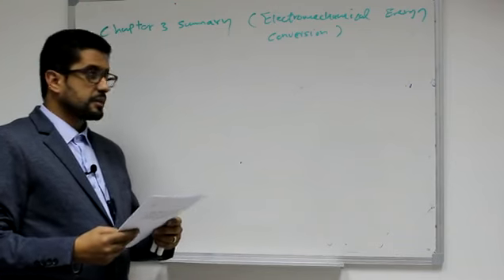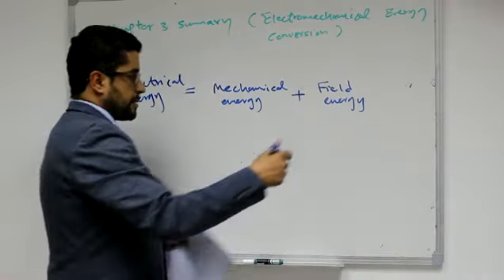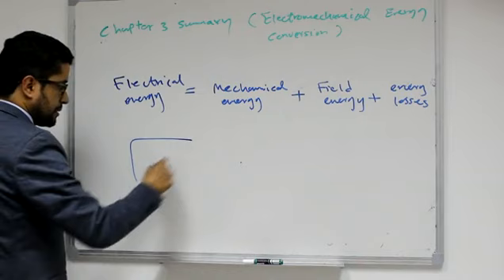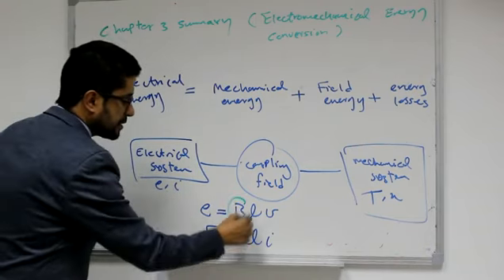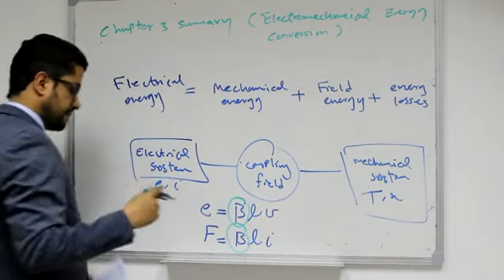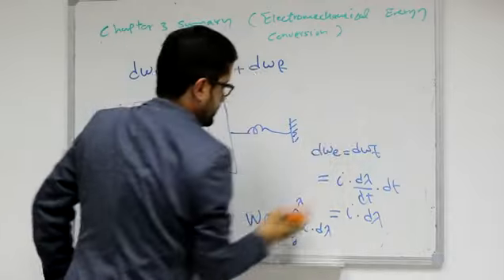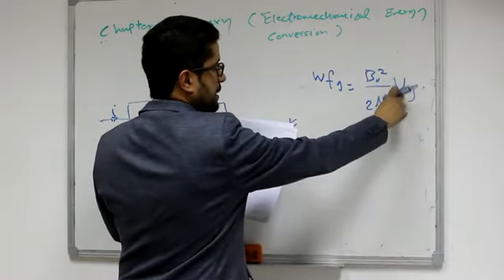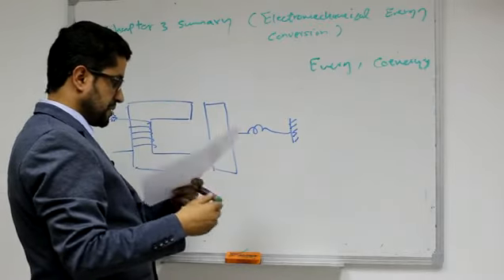Electric Machines (1) Summary of Chapter 3: Electromechanical Energy Conversion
This is a summary of the main points covered in chapter 3 that has been detailed in many lectures during the course.